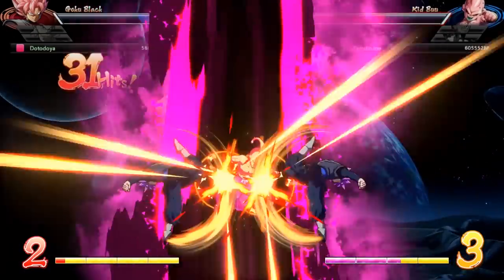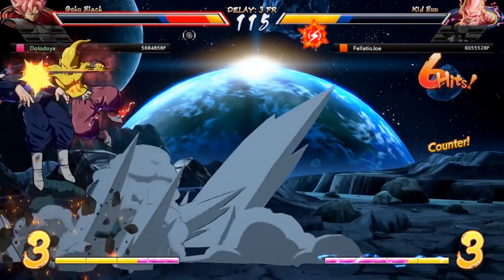Three Areas to Improve Your Offense In Dragonball FighterZ | Beginners Guide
Three areas where you can improve your offense in dragonball fighterz. You've gotta look at your neutral, your combos, and your wakeup game. Improving in those areas are crucial in getting better at dragonball fighterz!